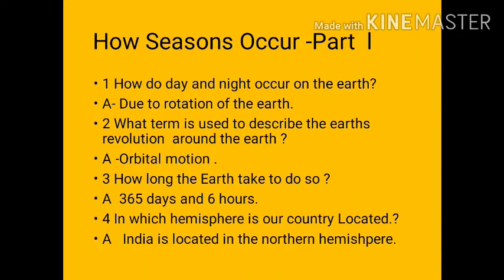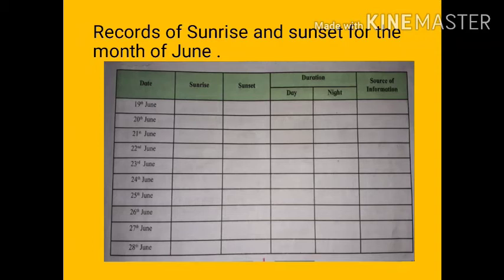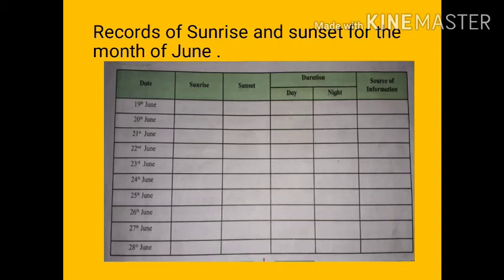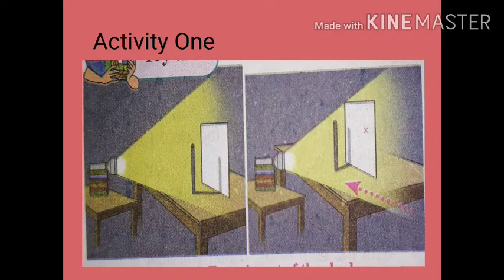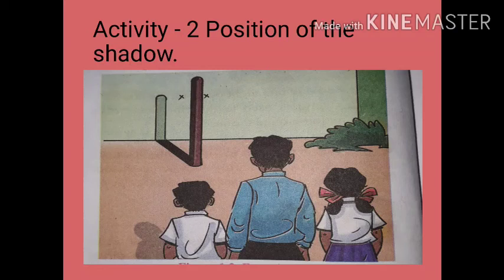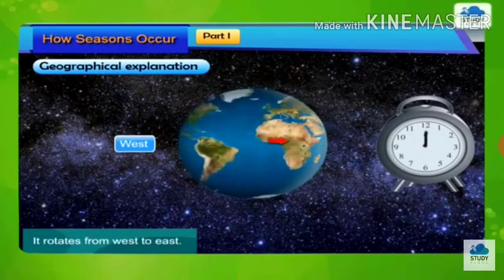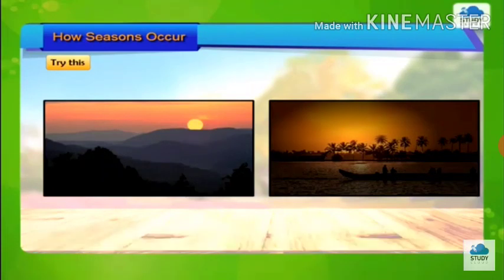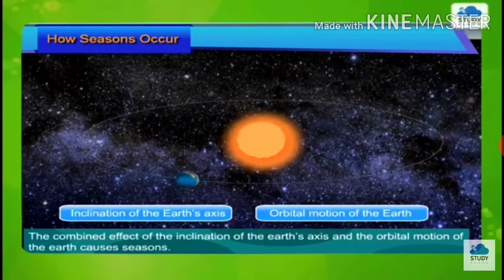Maharashtra Borad Std - seven lesson no 1 How seasons Occur Part-1 (video part -2)